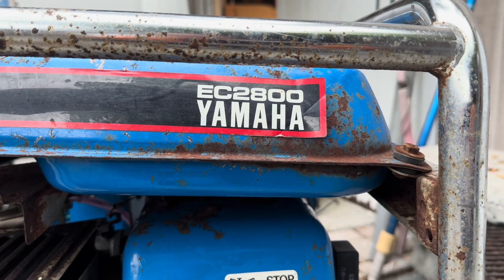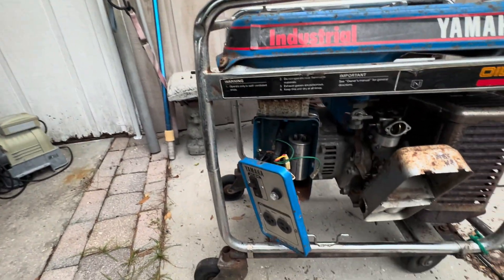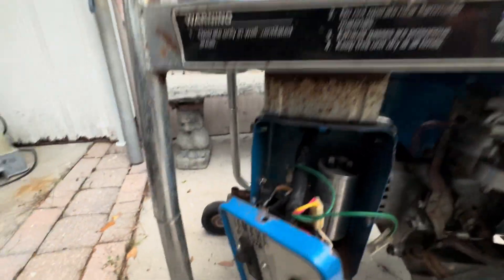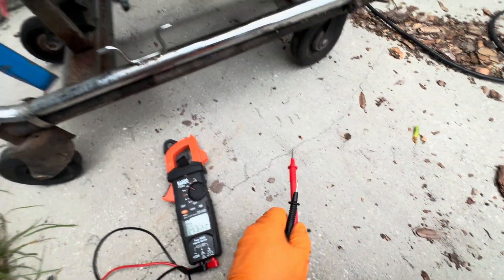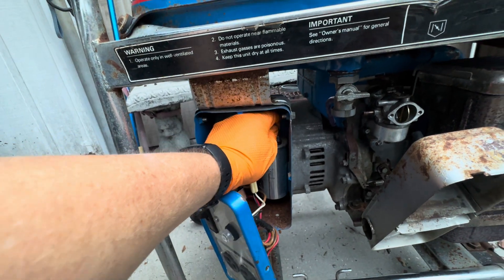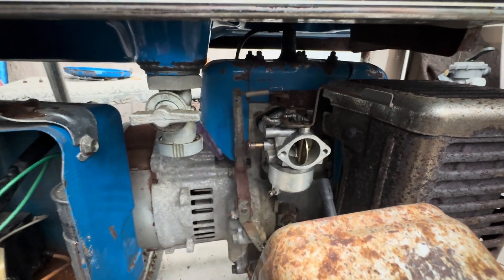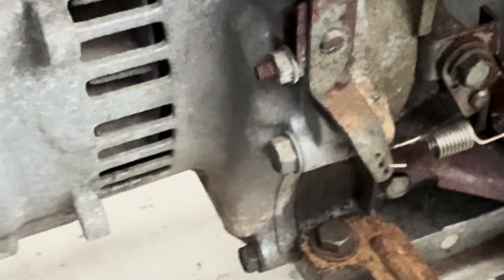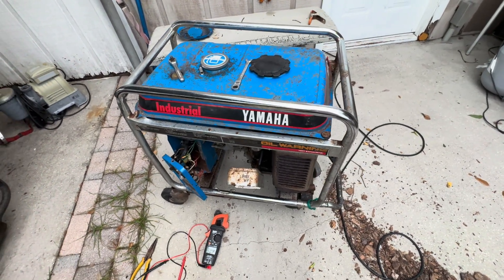Yamaha EC2800 generator overview, test capacitor, and adjust speed.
Yamaha EC2800 generator overview. How to test capacitor and adjust the speed.